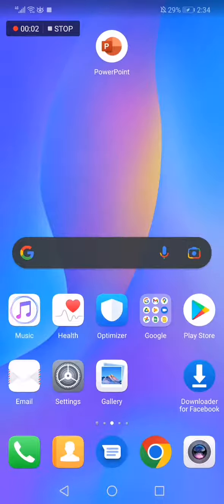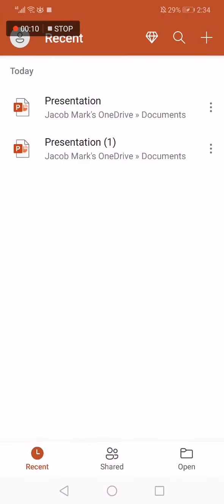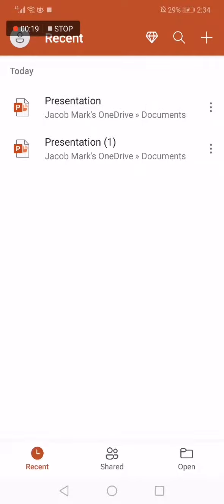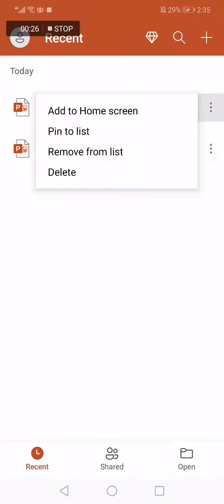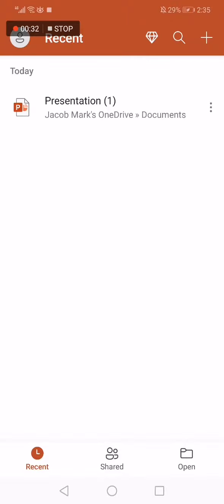How To Remove Presentation Document From List on Microsoft Powerpoint PPT Mobile App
My idols on YouTube:
Mike Vestil
Ali Abdaal
biaheza
Kevin David
Incognito Money
Sara Finance
Everyday Money
Channel Makers
Vidiq
SuperHumans Life